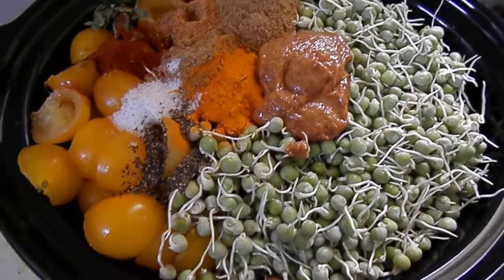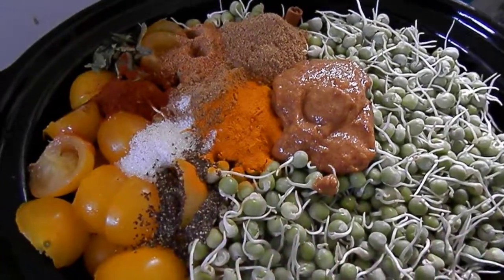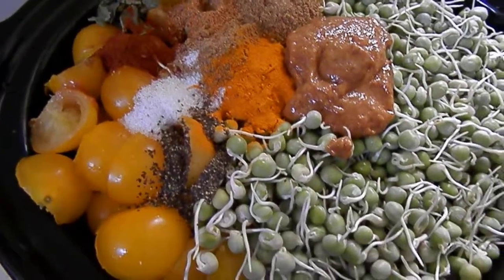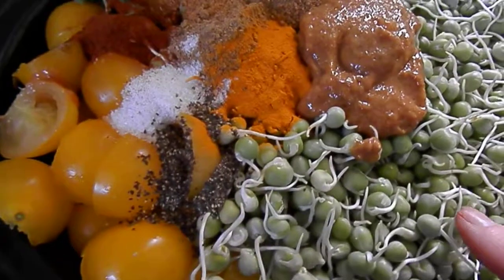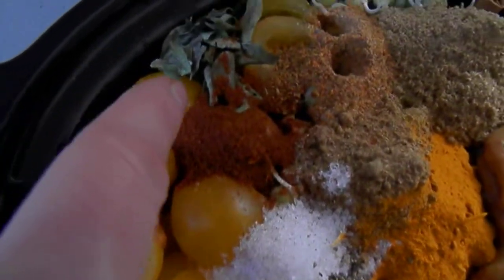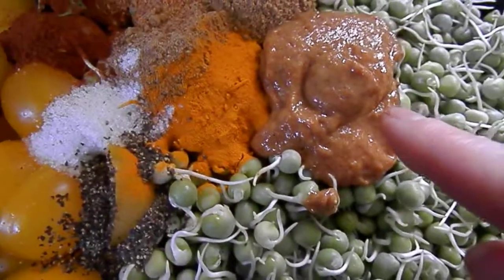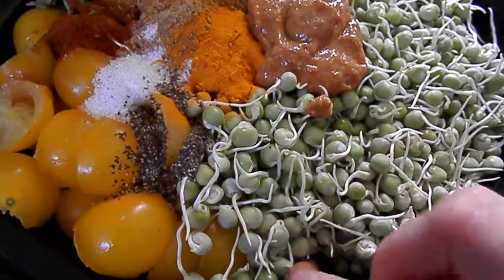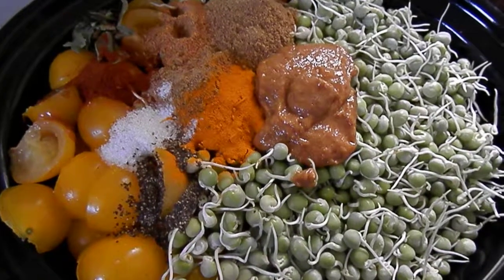P4200065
April 20, 2018 daily dahl.